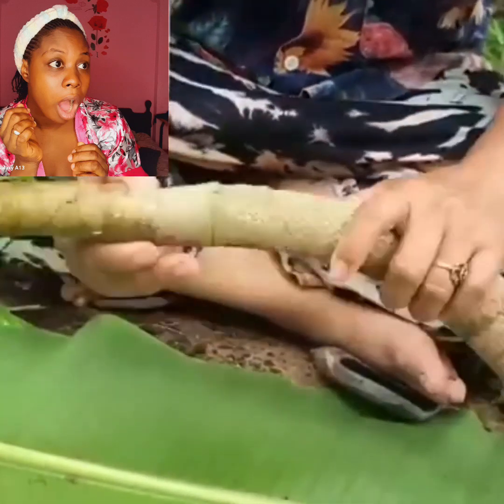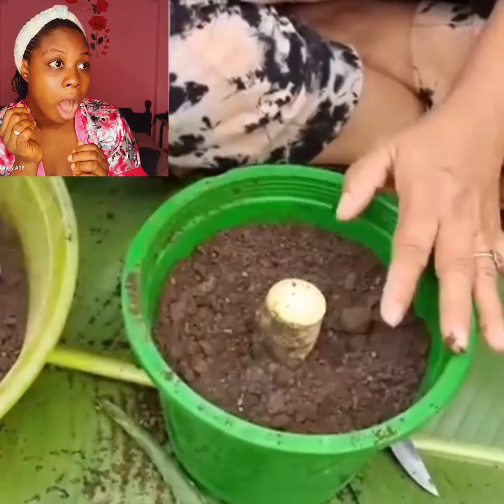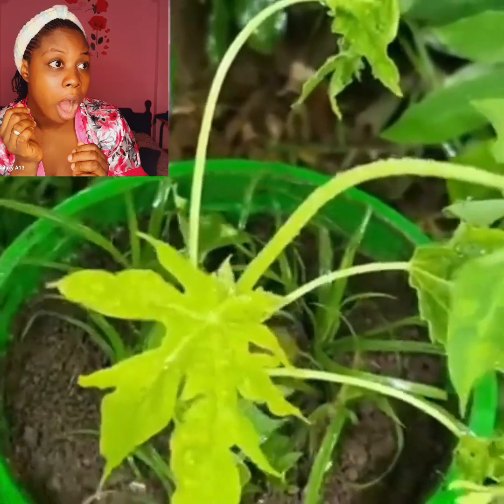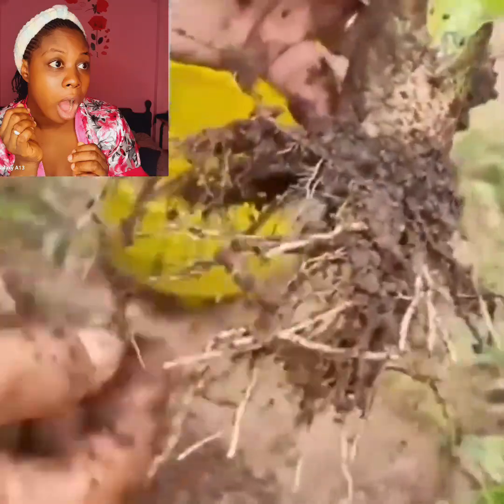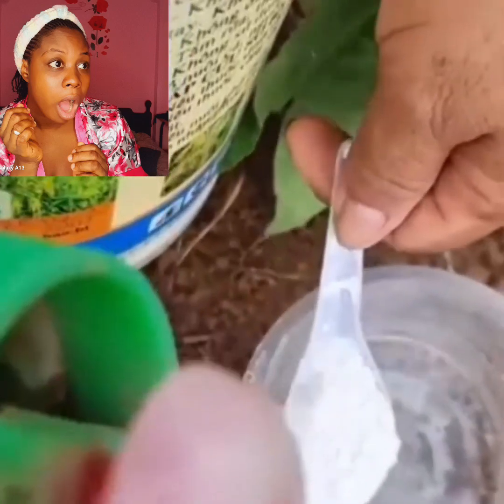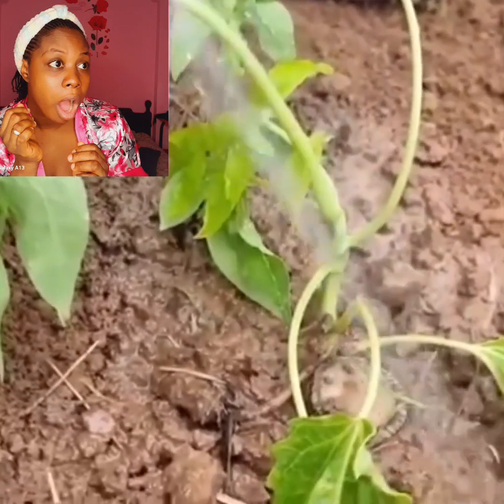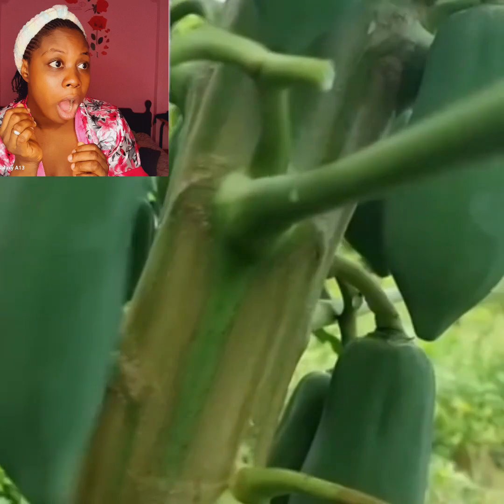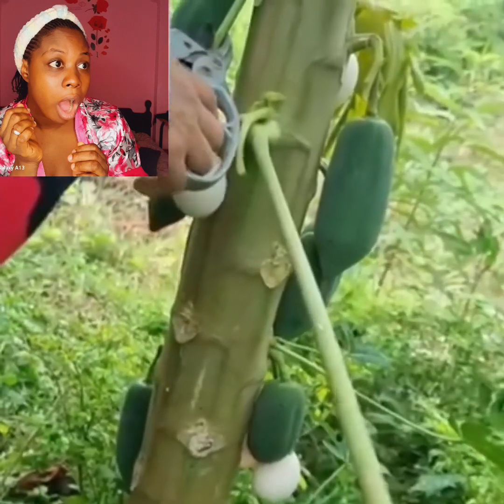Omg 😱 egg 🥚 on pawpaw tree unbelievable facts t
Omg 😱 egg 🥚 on pawpaw tree? Unbelievable truth

Fb Lucy's world
IG Lucy's World
YT k_squad and mum